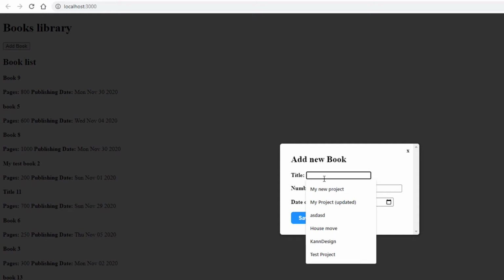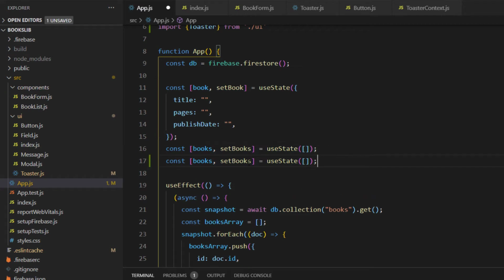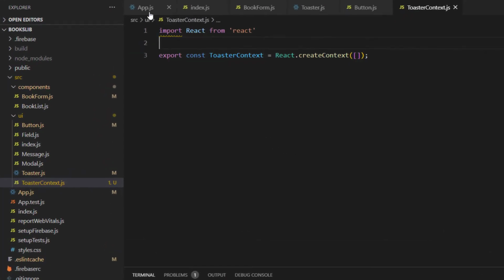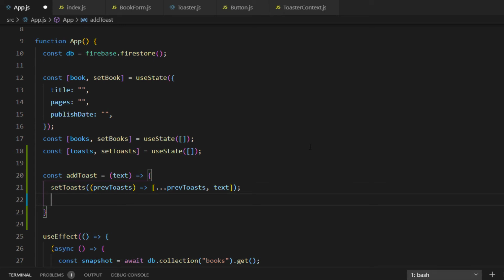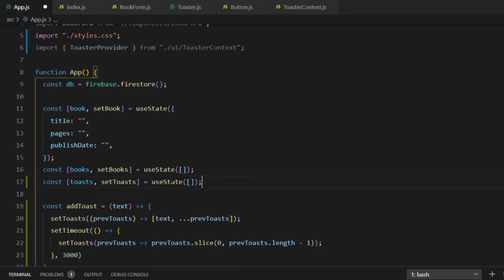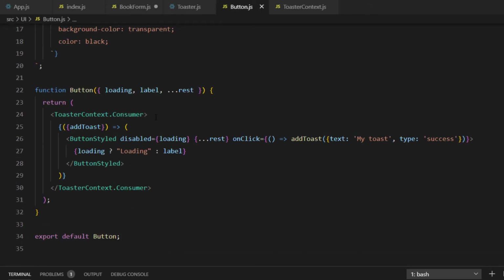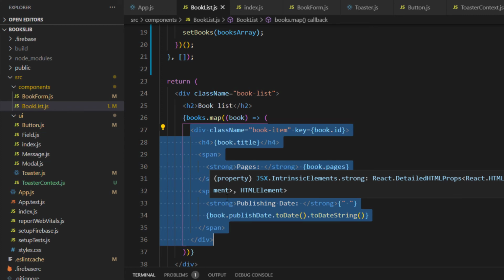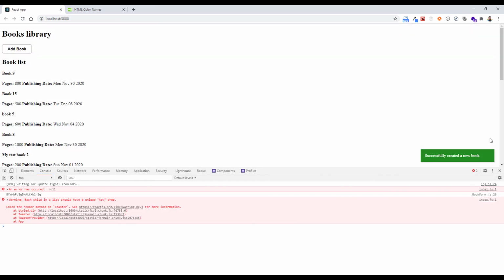Creating toasts with ReactJS context API, complete books app - part 4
We're going to build a reusable reactJS Toaster feature that displays floating notifications on screen for our books app. The Toaster feature will rely on using react context API to store the toaster info throughout the life of the app.

Video Sections:
[00:00] Building and styling the toaster component
[07:48] Setting up a reactjs context for toaster

This is part 4 of a complete books app solution, that allows users to manage their books library. It features scanning books ISBN barcodes for quick add or finding books and many more.